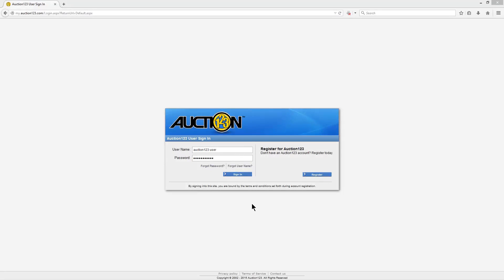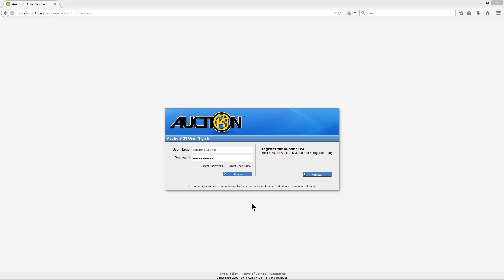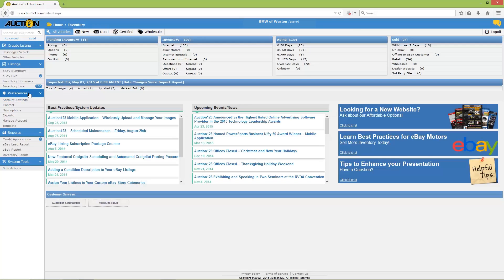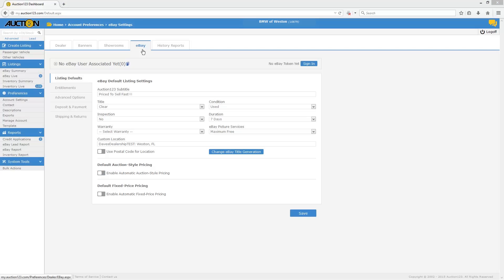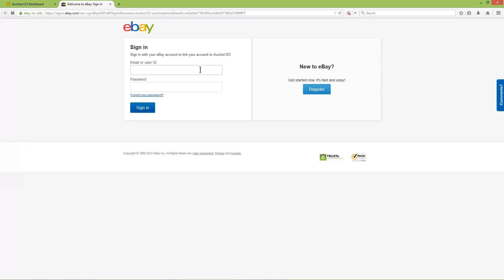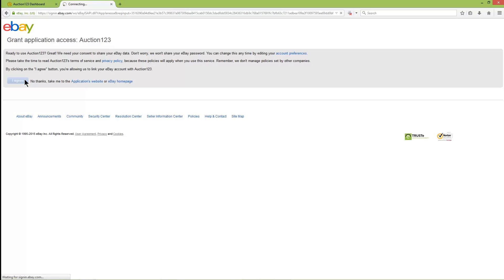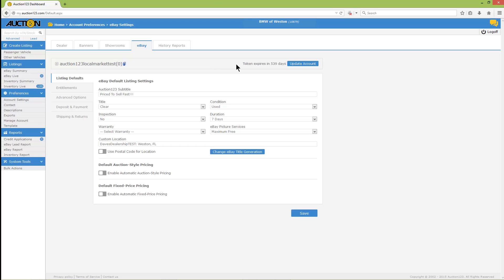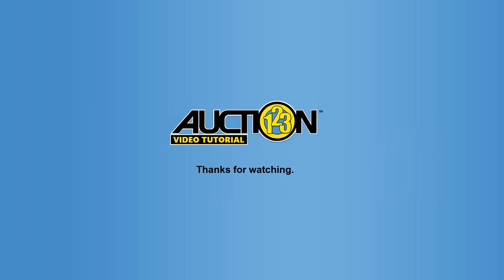eBay Authentication - How to Grant the eBay Token / Fix Invalid - Expired Token Error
Synopsis:
1.  How to Grant the Token that synchronizes your eBay account with
     Auction123.
2. How to Update the Token to FIX an Invalid / Expired Token Error
To learn more about Auction123's inventory management and online marketing solutions, visit our